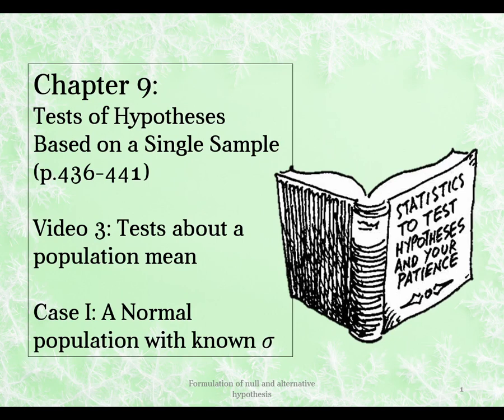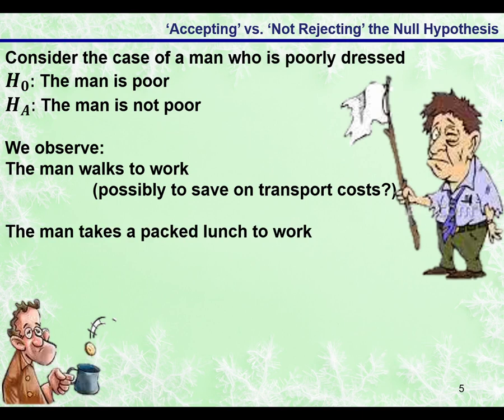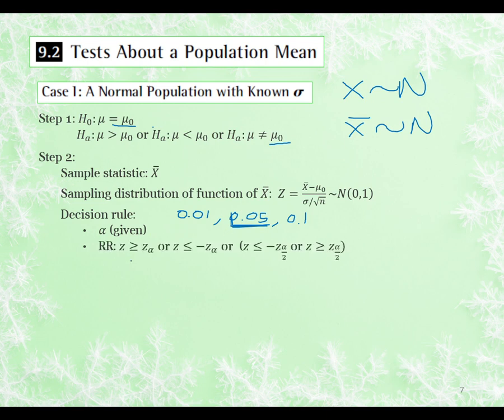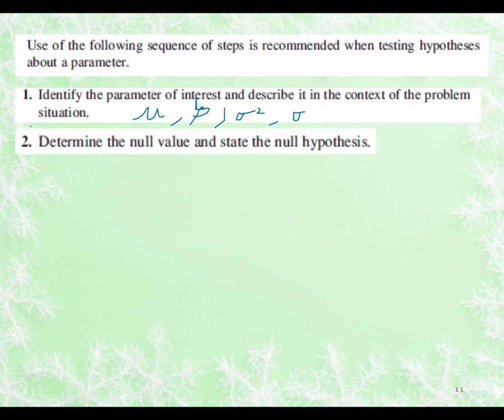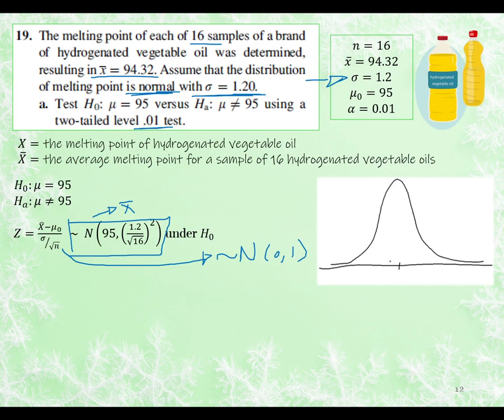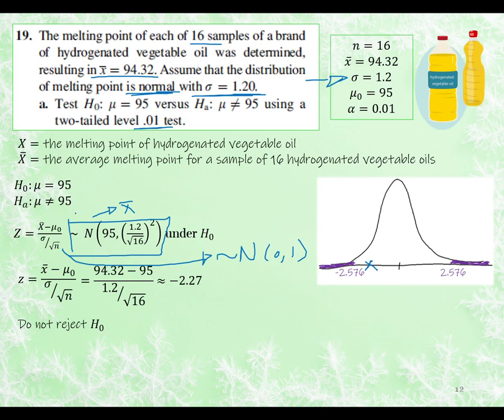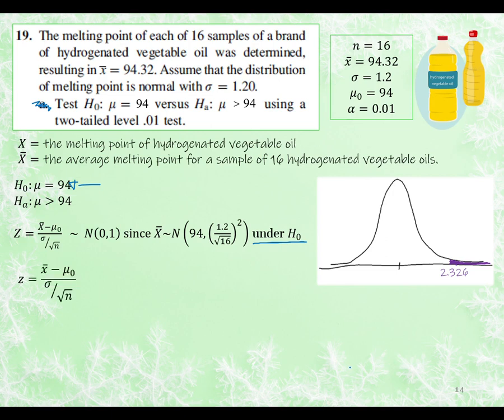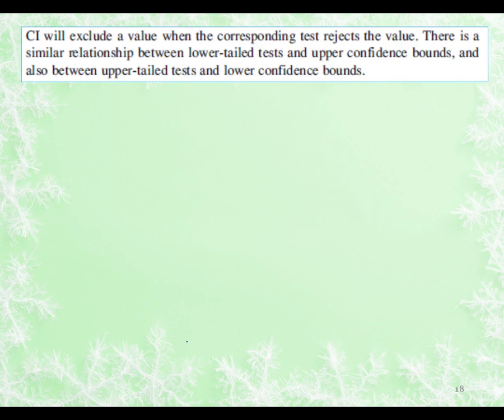Chapter 9 - Video 3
Section 9.2 - Hypothesis tests for the mean (Case I - normal population, sigma known)

Recorded by Christine Kraamwinkel